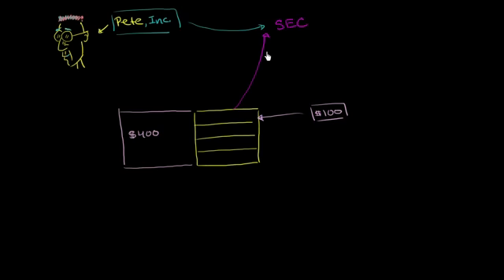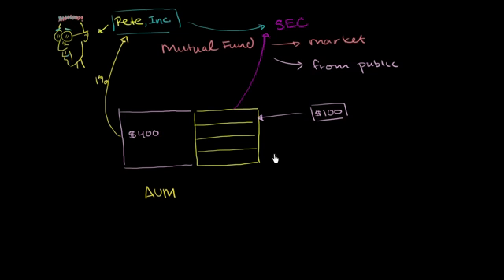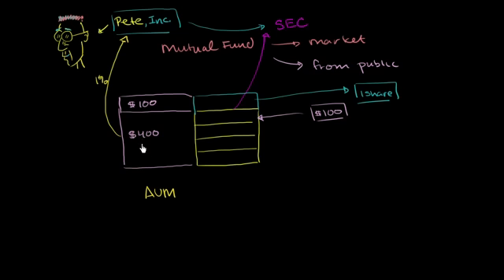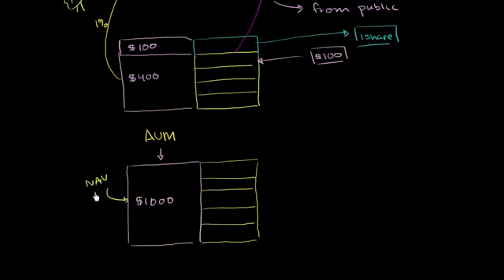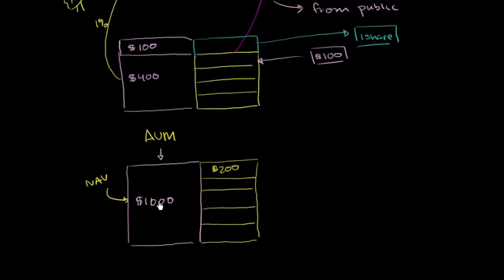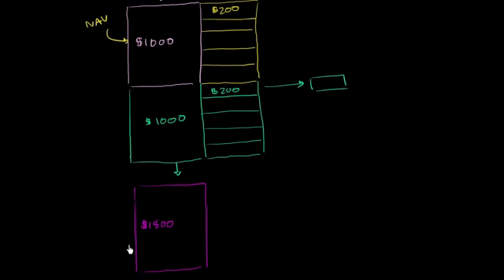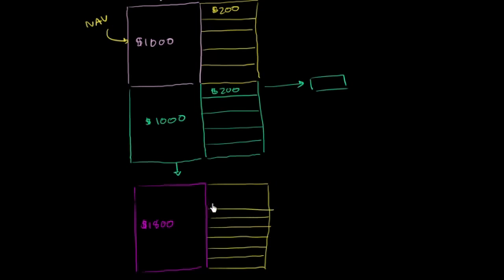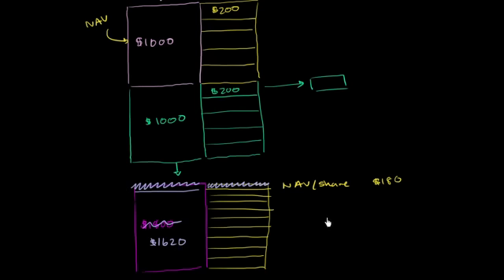Open-Ended Mutual Funds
An overview on investing in mutual funds.